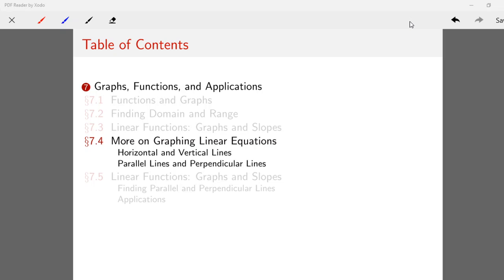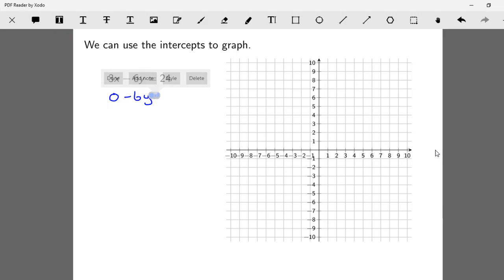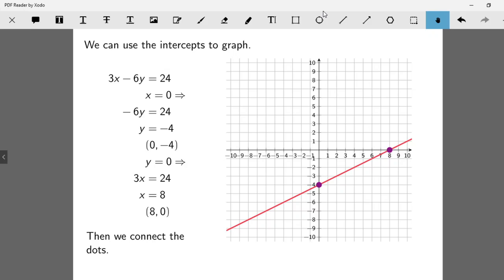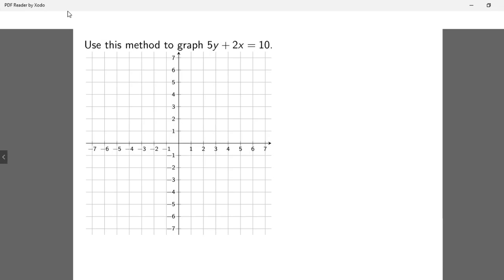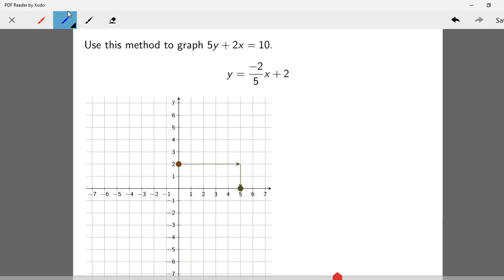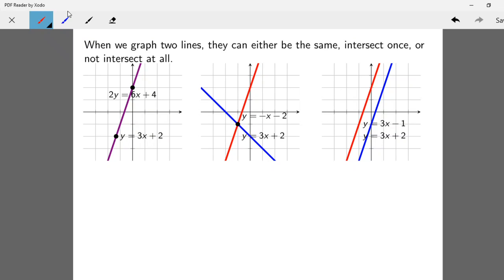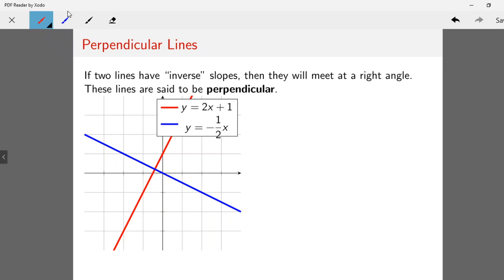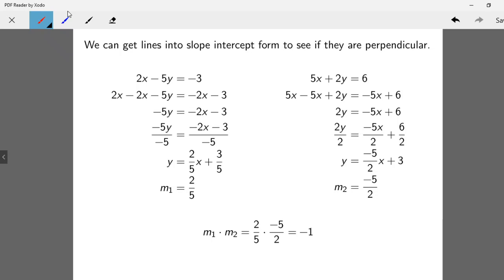M 090 S7.4